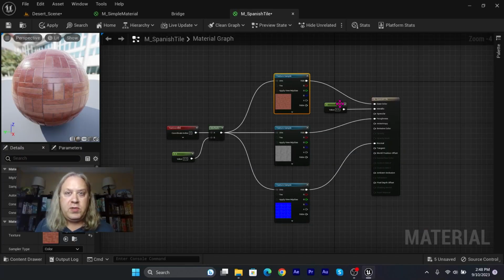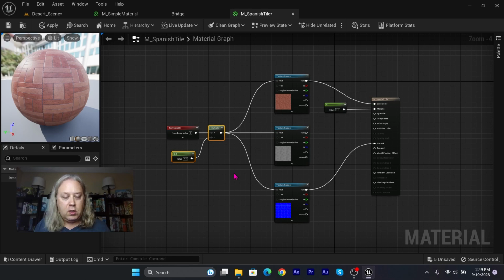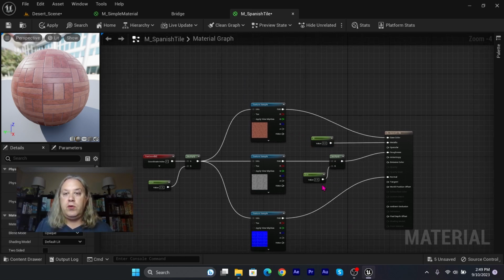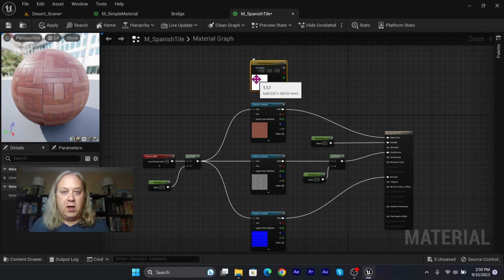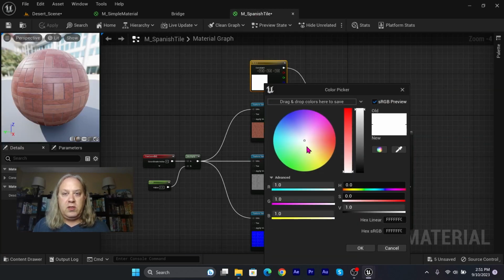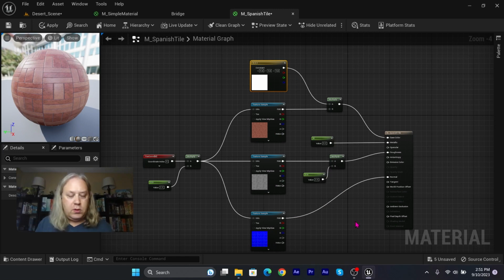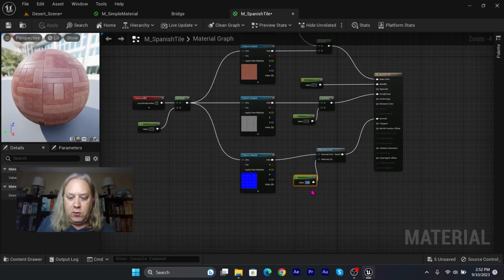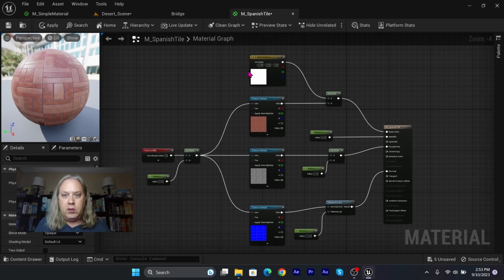2-3 Materials - Building Out the Material